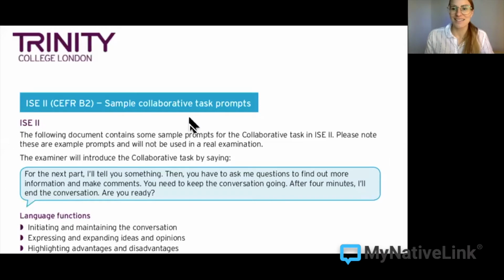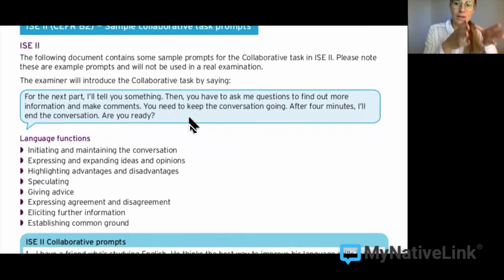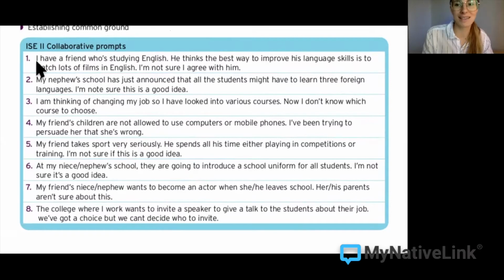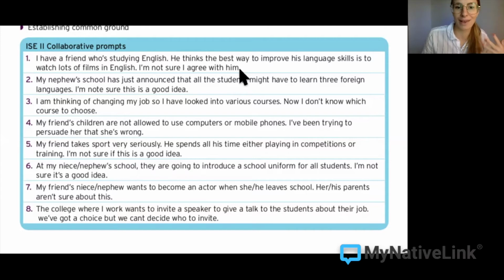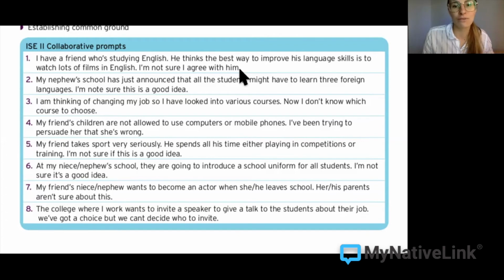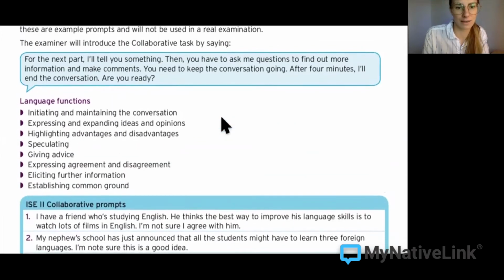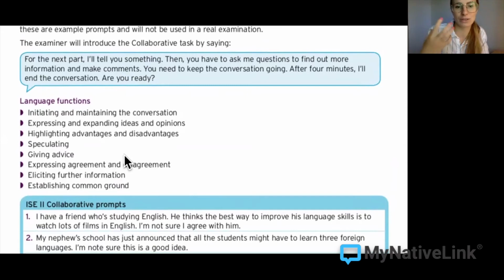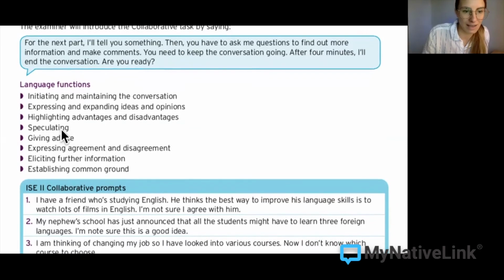🗣 TRINITY B2 (ISE II) COLLABORATIVE TASK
🤝  In this video you will find a description of Trinity's B2 Collaborative Task and some examples of Collaborative Tasks from Trinity College London.

The Collaborative Task is the second part of the ISE II Speaking and Listening Module. In this task it is your responsibility to keep the conversation going. It lasts 4 minutes.

The Collaborative Task is quite particular and rather interesting in that it reenacts a conversation with a friend or colleague. It starts with the examiner reading a prompt that resembles an opinion or a problem.  This is when the role play begins. It is the candidates task to find out why the examiner has this opinion and ask for more details to understand his or her situation.

How to answer to the prompt of ISE II Collaborative Task?
- First step: the candidate must find out the reasons for the examiner's opinion. This is done by asking questions (why, when, who)
- Second Step: Once the candidate has a more clear picture, he can give his opinion, give advice or talk about the advantages and disadvantages of the situation that the examiner has brought up.

HELP! What can you do if you didn't understand the examiner's question?
If the examiner is giving an opinion, it is as simple as asking: 'Why do you think that?' In this way you make sure that the examiner explains his point of view in detail.

How can you prepare for the collaborative task?
First of all, watch videos of candidates taking the ISE II Speaking and Listening exam. This is a conversation, so it is a good idea to make sure that you can ask and understand questions. To improve your interactive listening skills, make sure you listen to a lot of audios with two speaker discussing an issue.

Este video te explica como es el Collaborative task del examen B2 de Trinity y te da algunos ejemplos de Collaborative tasks para que ayudarte a prepararte para esta prueba.

El collaborative task es la segunda parte del Speaking & Listening Test de ISE II. Es una conversación con el examinador. Lo que caracteriza a el 'Collaborative Task' es que se parece a una conversación que podrías tener con un amigo o conocido. Por ello, en el Collaborative Task este parte ambos tenéis que actuar. Durante el Topic task la conversación esta centrada en el candidato, sin embargo, en el Collaborative Task se centra en el examinador. El examinador lee una opinion o observación como si fuera suya, pero no termina de explicar porque tiene esa opinion. Tu debes hacerle preguntas para entender mejor su opinion y para que te explique mejor los detalles de lo que esta diciendo. Una vez tengas una idea más clara puedes empezar a dar sugerencias o dar consejos para 'ayudar' al examinador, en este momento puedes hablar de ventajas y desventajas

¿Qué no debes hacer?
En el Collaborative Task hay dos cosas que debes evitar: La primera es quedarte callado, la segunda es hablar de ti mismo.  No debes quedarte callado porque de ti depende que la conversación continue. Si tu dejas de hablar el examinador también lo hará y nadie quiere eso.

¿Cómo puedes prepararte para el Collaborative Task?
Practica utilizando los las funciones del lenguaje de ISE II (B2) . Practica también a hacer todo tipo de preguntas. Aprende expresiones para indicar que estas de acuerdo o en desacuerdo. También es muy importante que valores las ventajas o desventajas de el tema que estáis valorando.  Mira los videos de la web oficial de Trinity de exámenes de Speaking and listening.

¿Que hacer si no has entendido nada del Collaborative prompt?
Hay un truco infalible en este caso,  siempre puedes preguntar: 'Why do you think that?' Esta es una pregunta neutra que vale para cualquier opinion que el examinador tenga.

Espero que esto te haya servido de ayuda para entender el Collaborative Task de ISE II.

✅ Inscríbete a las clases online de MyNativeLink y aprueba tu examen